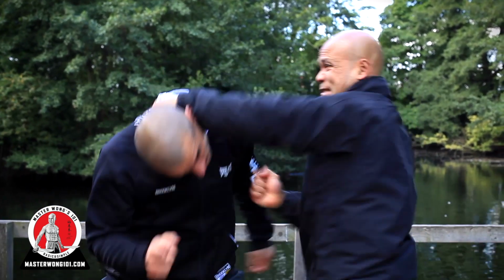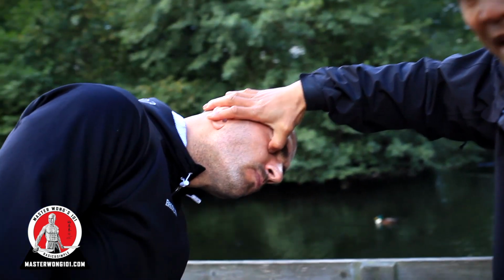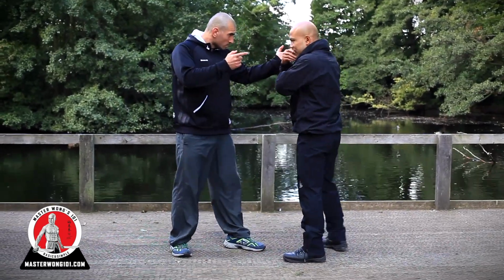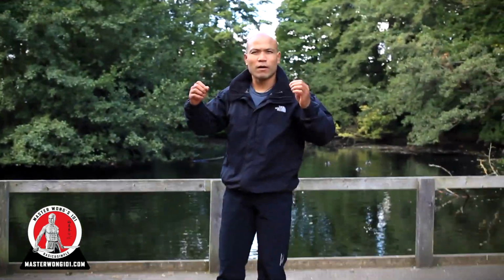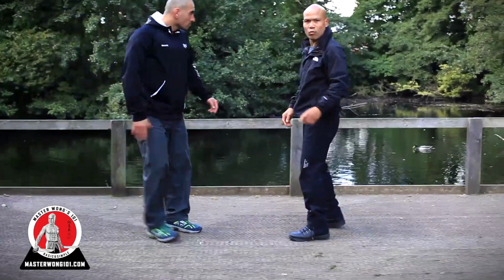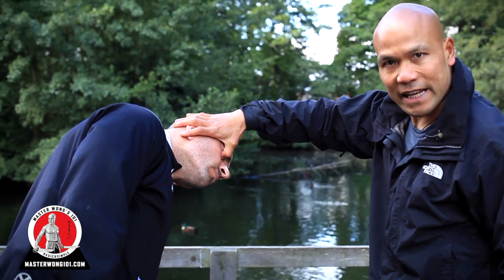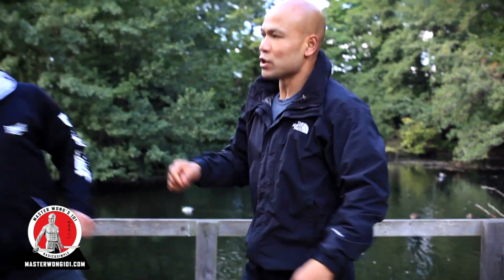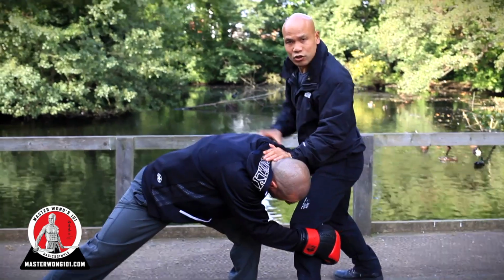Quick Pre-Emptive Strike Techniques for Self-Defense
Hi, everyone. Master Wong here. In this enlightening video, I share the potent principles of Wing Chun and the 12 WuDe virtues, guiding you through the art of pre-emptive strikes for self-defense. My system, rooted in deep philosophical insight, emphasizes situational awareness and the strategic assessment of the time, place, and method of attack.

Today's focus lies in the swift and decisive application of techniques targeting the attacker’s vulnerable areas, specifically the throat and jaw. Learn to master the chop, elbow, and Hammerfist, which is essential for creating a quick escape in threatening situations. This video is not just about physical tactics; it's an integration of mind, body, and spirit, embodying virtues like respect, humility, and courage.

Remember, it’s crucial to train hard and live clean. Your journey in martial arts is a mirror of your life. We value your feedback and engagement.

I have something special for those passionate about martial arts and aspiring to embark on a similar journey. Dive deeper with my exclusive course - Wing Chun Mastery: The Ultimate Solo Training. This course’s quality and in-depth content are unmatched, especially at its current price point. Delve into the world of Wing Chun.

 "The way you do anything is the way you do everything." This video isn't just about fighting; it's about cultivating a mindset that prepares you for all life's battles.